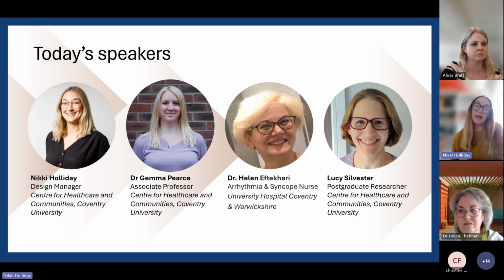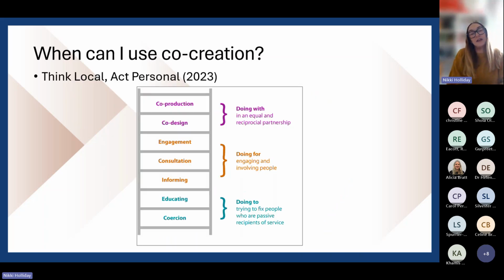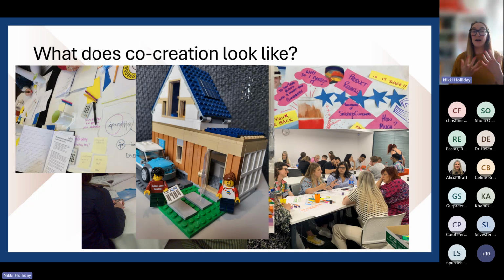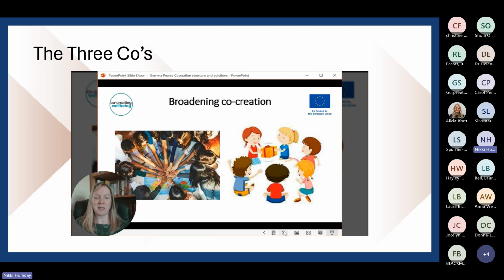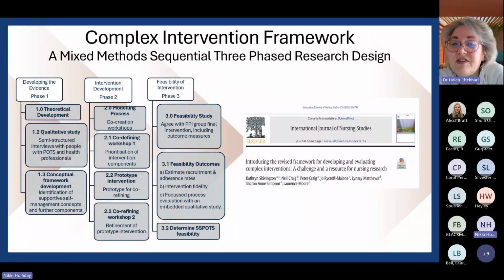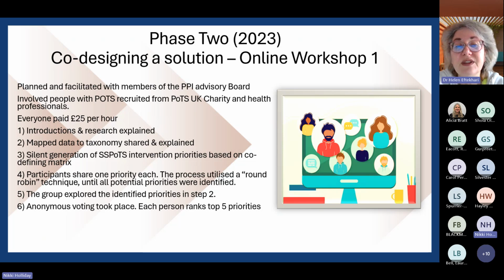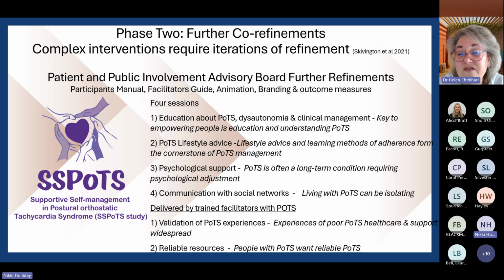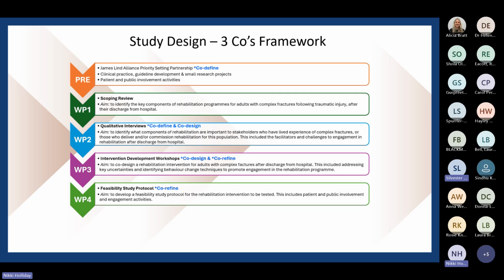NIHR INSIGHT Webinar CoCreation and the Three Co’s Framework